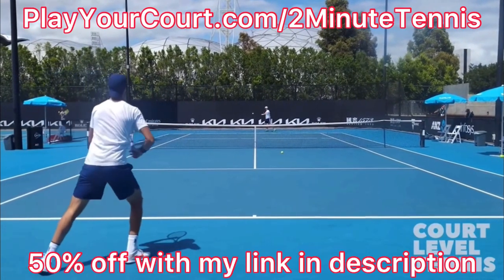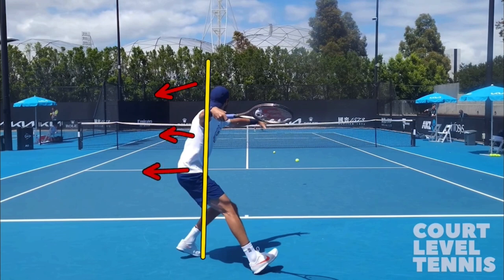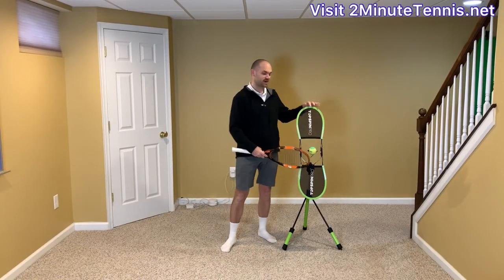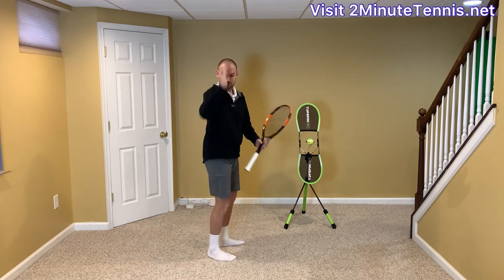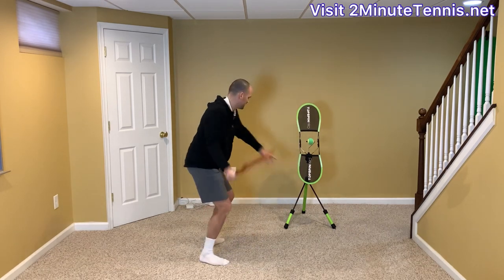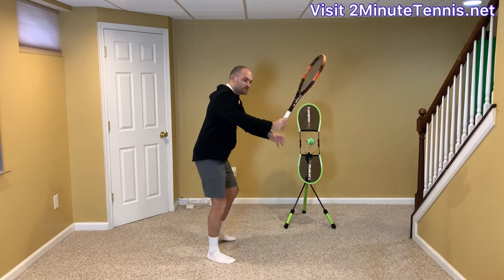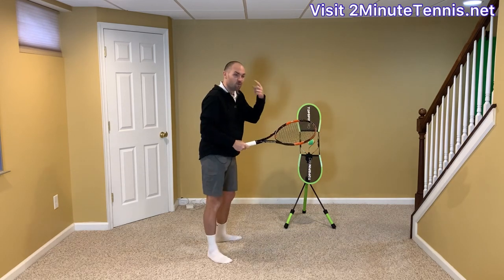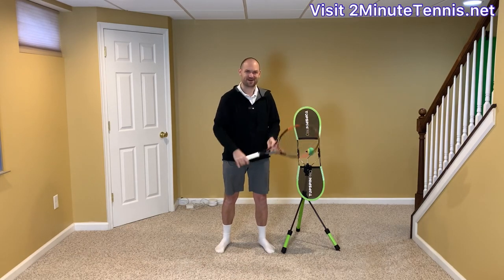Is Your Forehand Too Big? (Pro Tennis Technique Explained)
1. Film yourself hitting forehands and check to see that your racket stays on the hitting side of your body